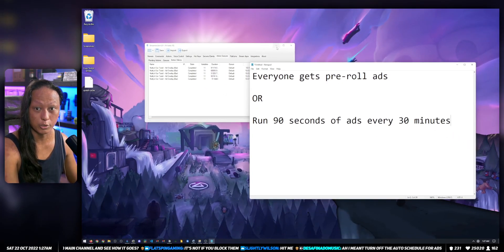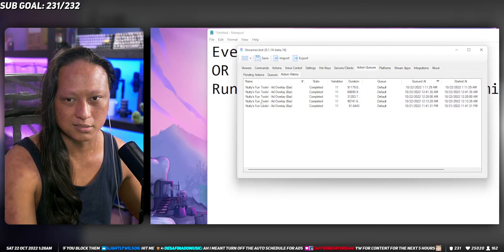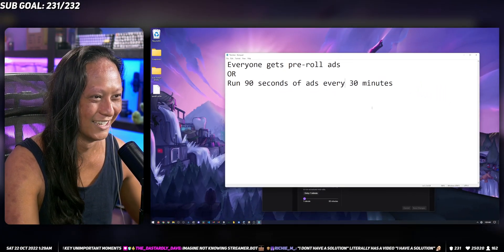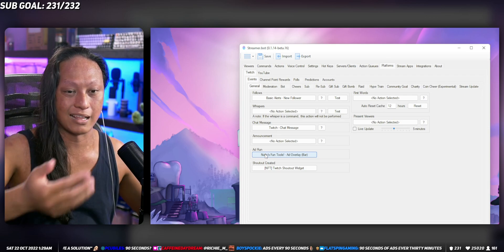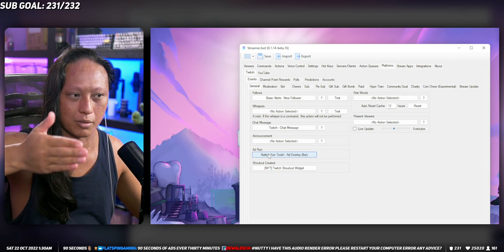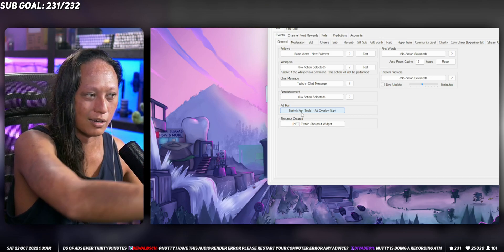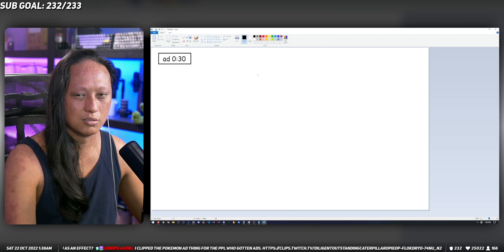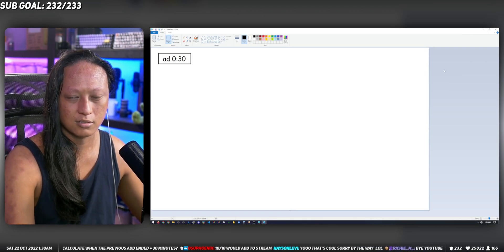How To Make Twitch Ads Not Suck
Twitch ads are terrible, so let’s use Streamer.bot to make them more fun for your viewers!

=== DOWNLOADS ===

=== SOCIALS ===